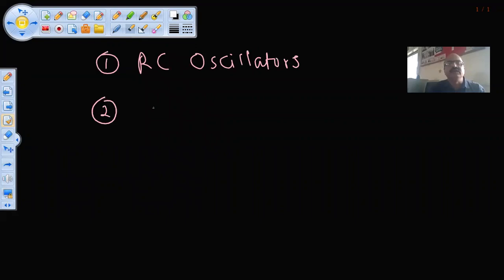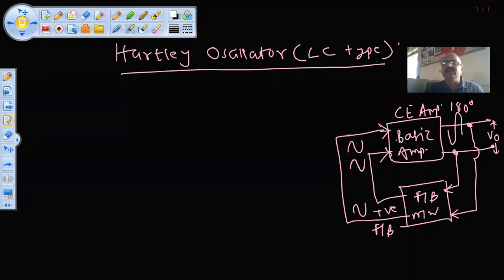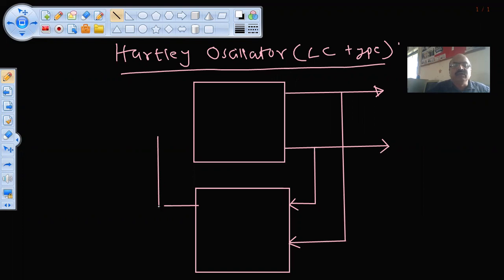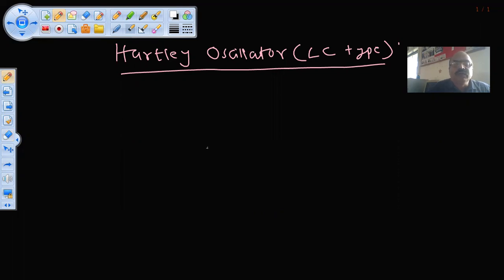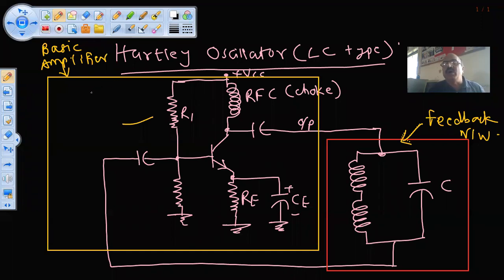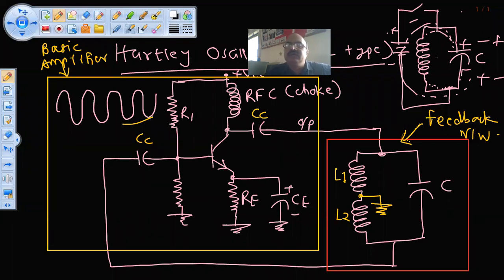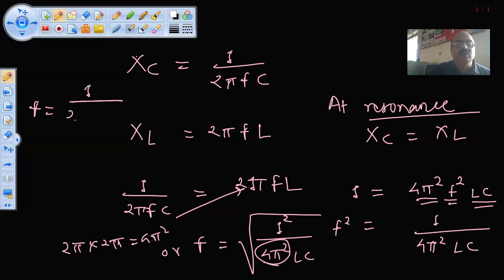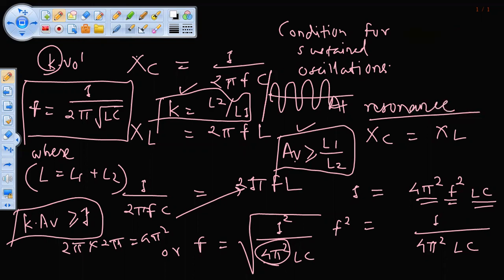B Sc II Hartley Oscillator 13 01 2022